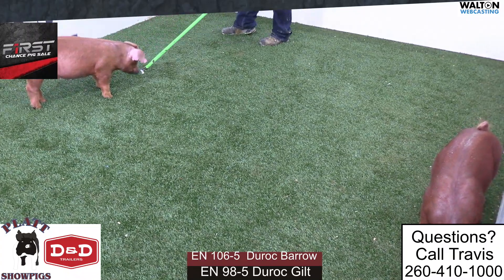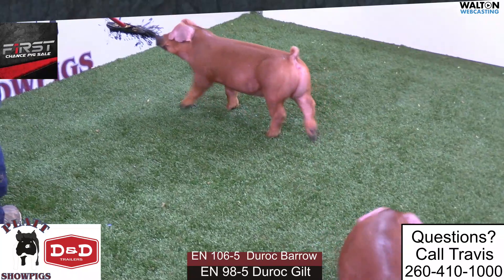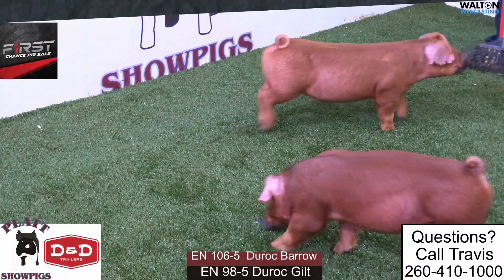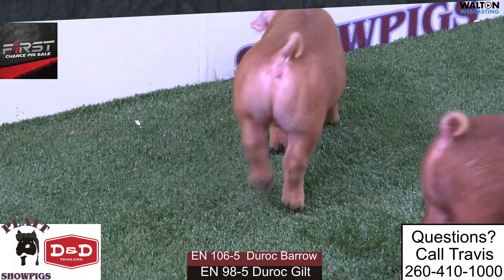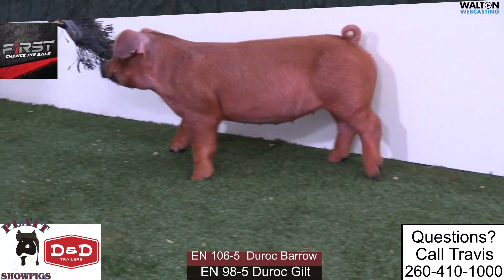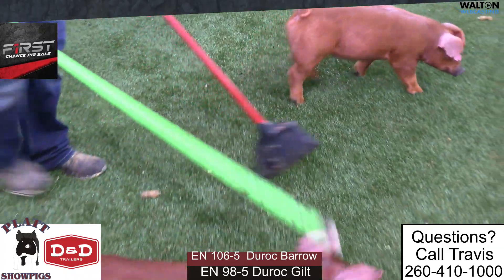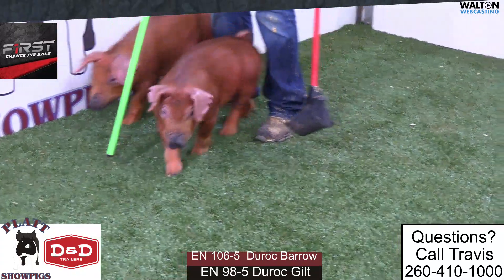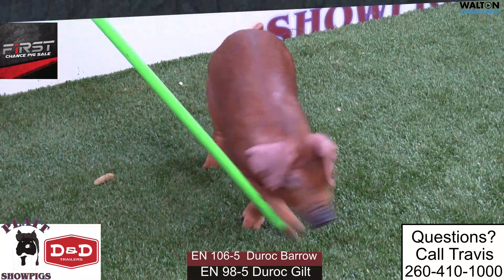EN 106 5 & 98 5 First Chance,Platt & Three's Company 24 January 2023 11 39 31 AM